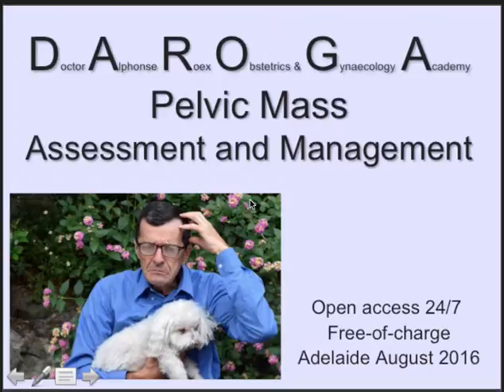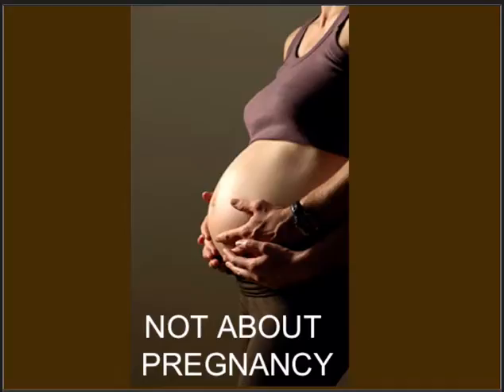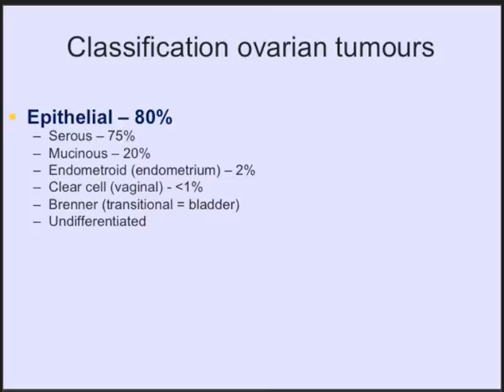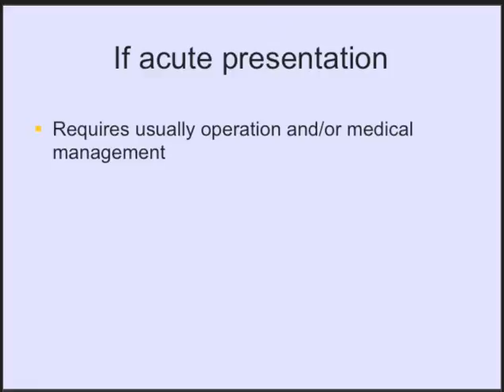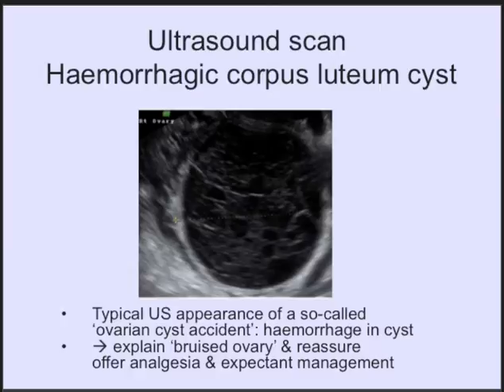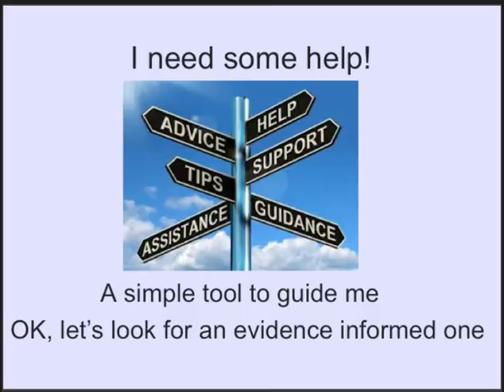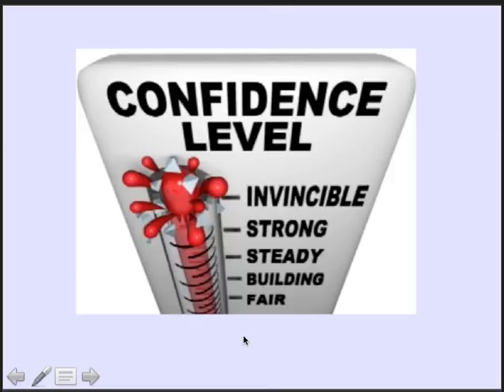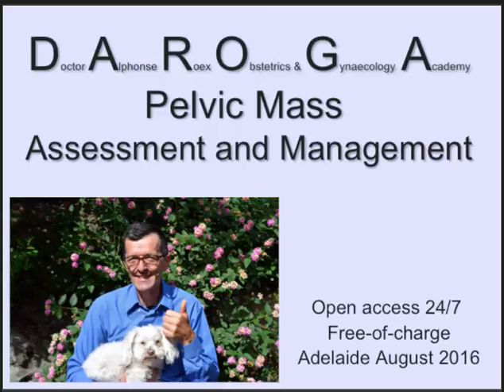DAROGA Pelvic Mass/Cyst; Diagnosis and Management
Women presenting with a pelvic mass can present with 'acute' symptoms or no symptoms at all. Pelvic masses can originate from the GI, tract, Urological tract and and Genital tract. Gynaecological causes comprise of: uterine, Fallopian tube and Ovarian.
Ultrasound scanning  is the primary imaging mode to assess a gynaecological pelvic mass. If absence of 'acute' symptoms  further assessment is indicated to find out if we are dealing wit ha physiological cyst, a benign or )potentially) malignant mass. This video presents 3 different 'pre-operative' assessment tools to guide the clinician. The evidence based IOTA-ADNEX model calculator is available on the www. It uses age of the patient, a few Ultrasound features and the serum CA-125 level to calculate the risk (expressed as percentage) that we are dealing with a primary, secondary or borderline ovarian malignancy.